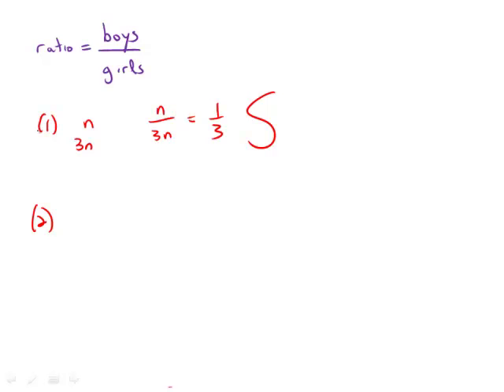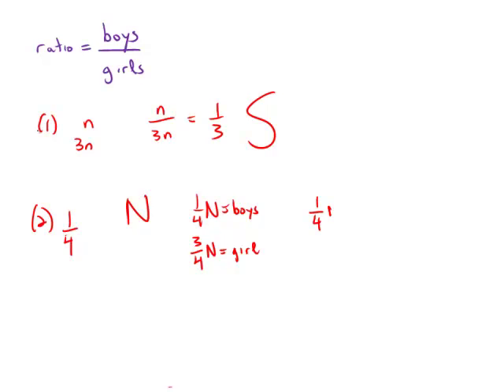GMAT Official Guide 13: Data Sufficiency 23